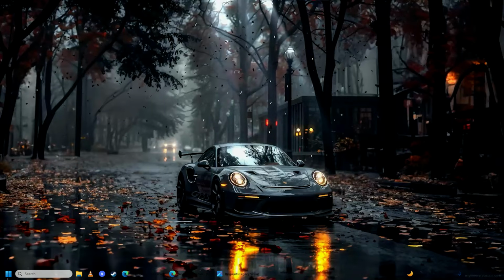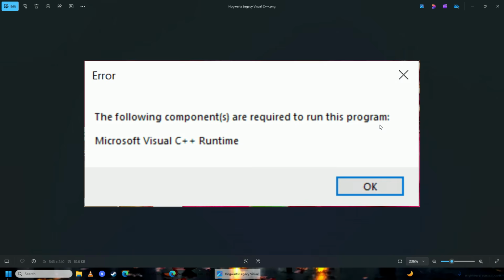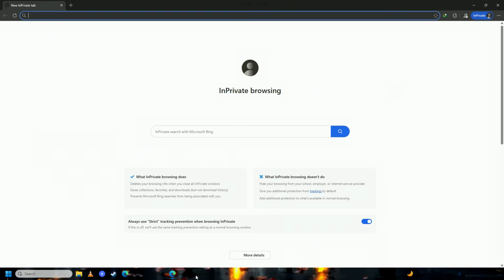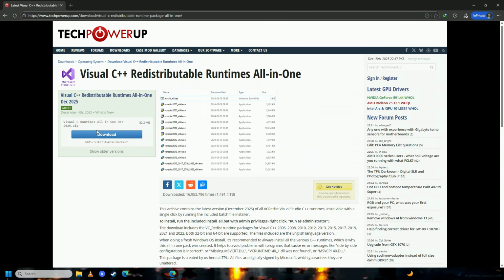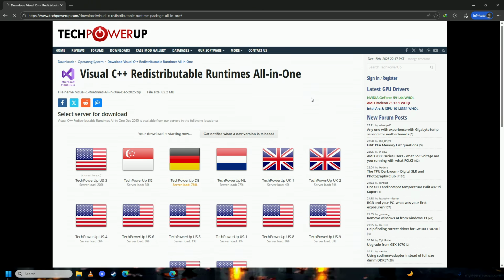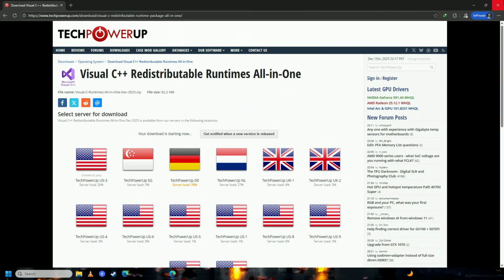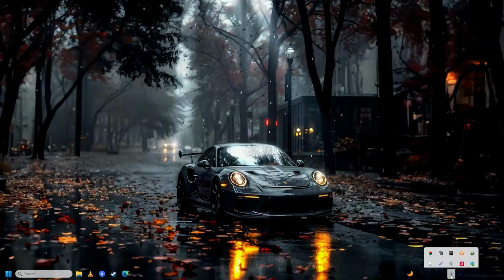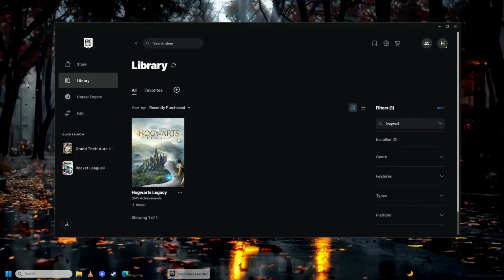How to FIX Hogwarts Legacy Microsoft Visual C++ Runtime Error (2026)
The Microsoft Visual C++ Runtime Error when launching Hogwarts Legacy indicates missing, outdated, or corrupted C++ redistributable packages required for the game to run. This 2026 fix guide provides a complete solution to reinstall these critical system components correctly.

Fixing Hogwarts Legacy Microsoft Visual C++ Runtime Error.
Solving Hogwarts Legacy C++ redistributable installation errors.
Stopping Hogwarts Legacy VCRUNTIME140.dll errors.
Ending Hogwarts Legacy MSVCP140.dll was not found errors.
Solving Hogwarts Legacy corrupted C++ runtime errors.

We begin by uninstalling existing redistributables. You will learn how to access your Windows "Apps & Features" list to remove all existing Microsoft Visual C++ Redistributable packages from recent years (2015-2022). This creates a clean slate for a fresh installation and resolves conflicts between versions.

Next, we perform a clean reinstallation. We guide you to the official Microsoft website to download the latest **Visual C++ Redistributable for Visual Studio 2015, 2017, 2019, and 2022** (both x86 and x64 versions). We demonstrate the correct order of installation and show you how to run each installer as an administrator.

If the error persists, we repair system files and verify game integrity. We show you how to run the **System File Checker (sfc /scannow)** to fix corrupted Windows files and then verify Hogwarts Legacy's game files through Steam or Epic Games Launcher to ensure no game files are damaged. Follow these steps to permanently resolve the Visual C++ Runtime Error.

- TutoVersity